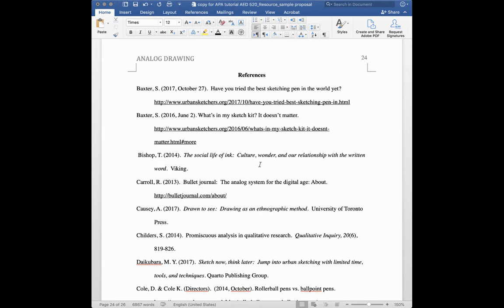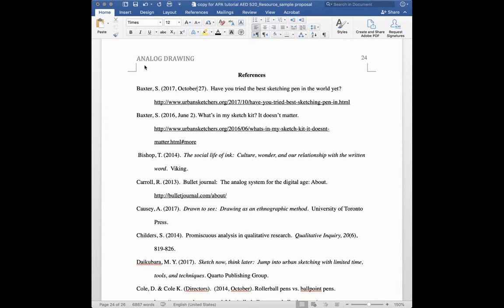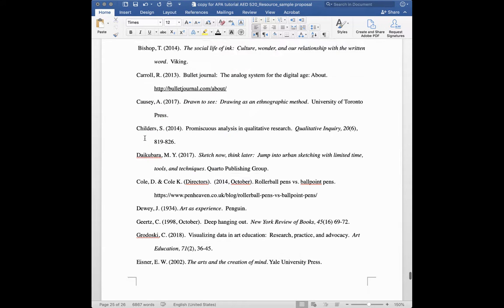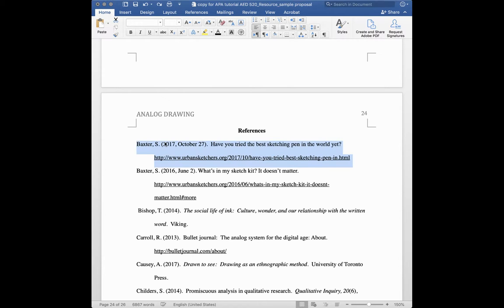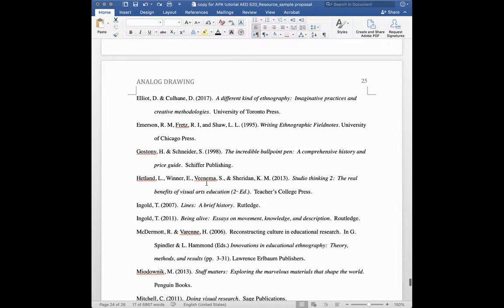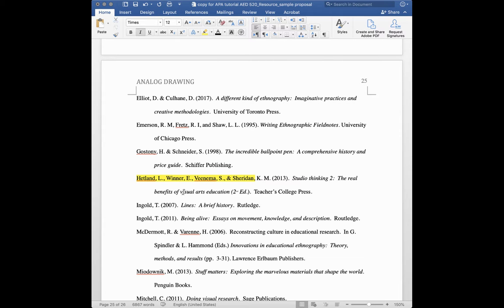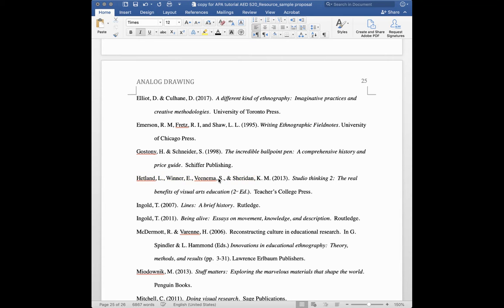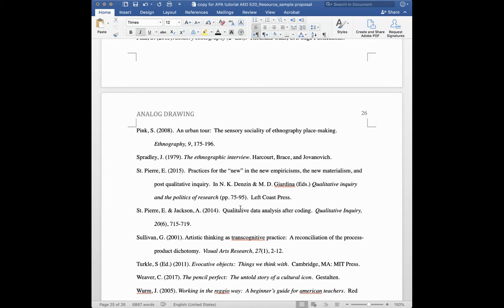References Page as a Whole